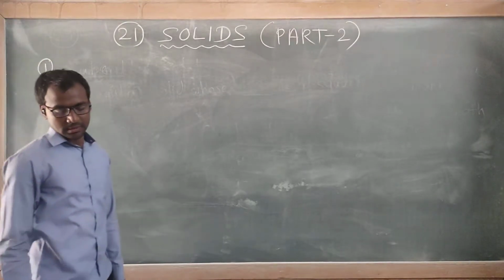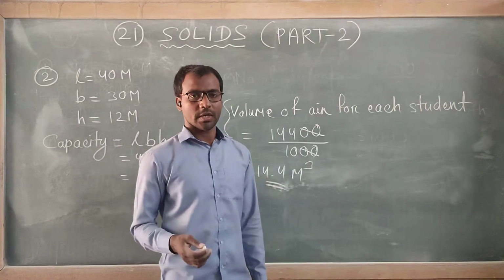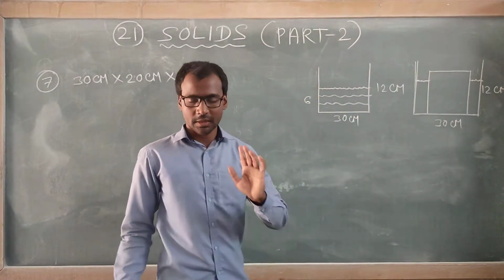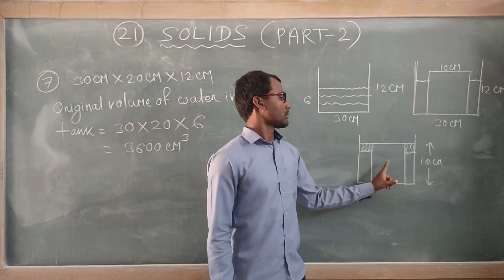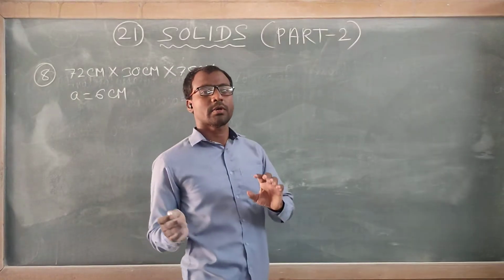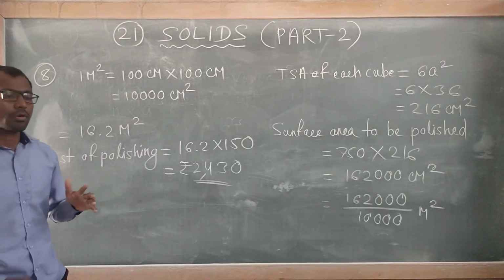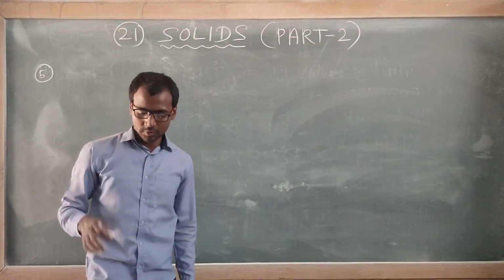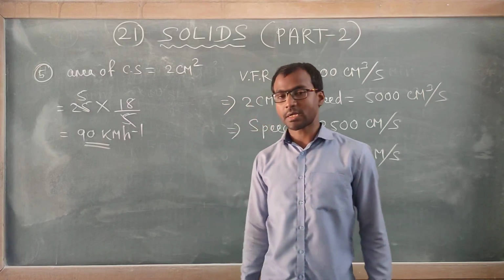CL IX - SOLIDS(PART 2)